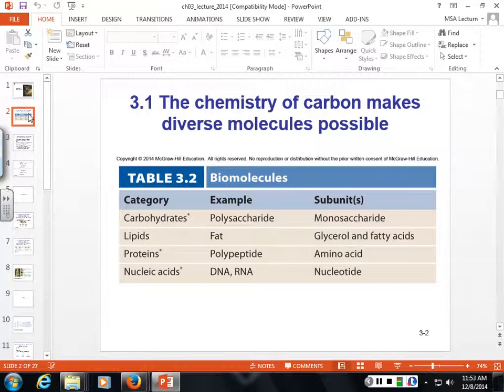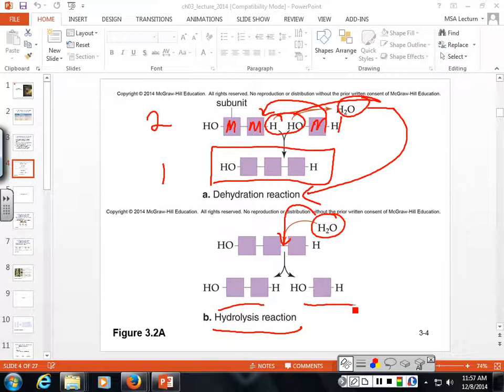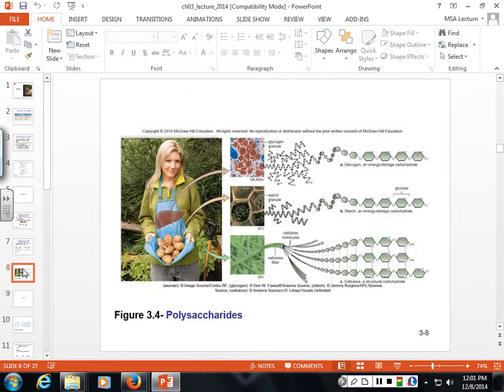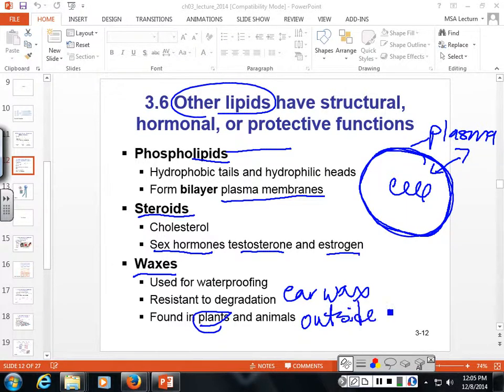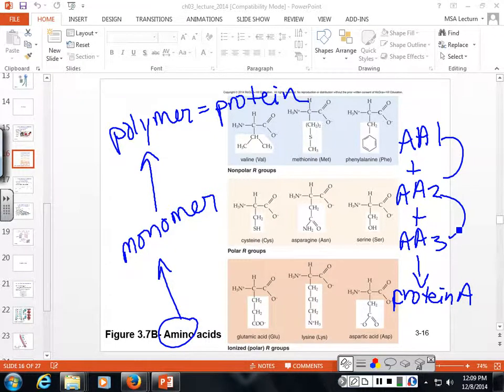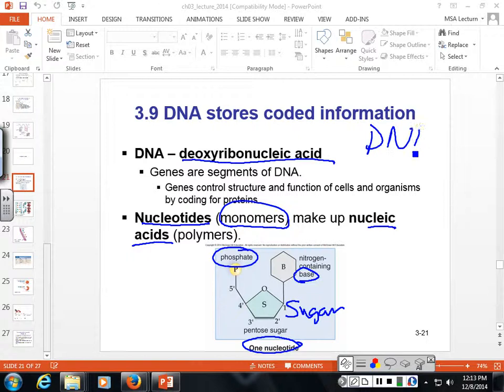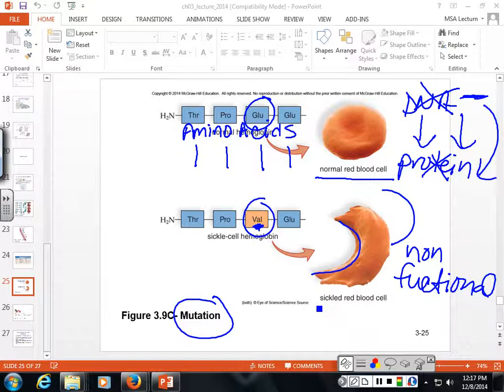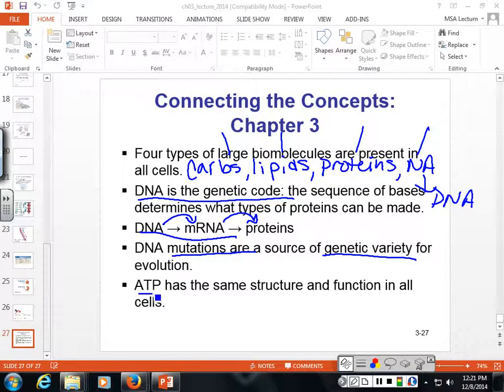Chapter 3_2014